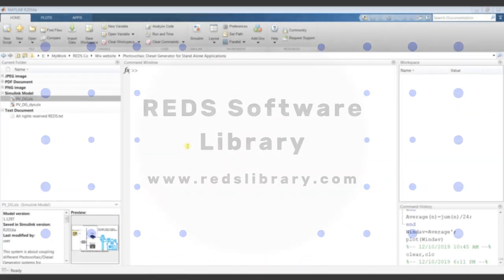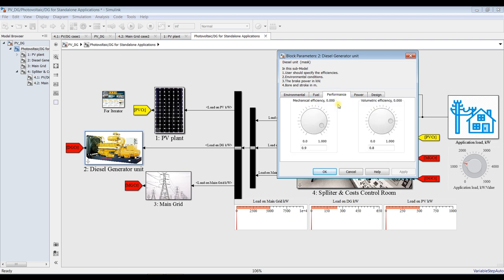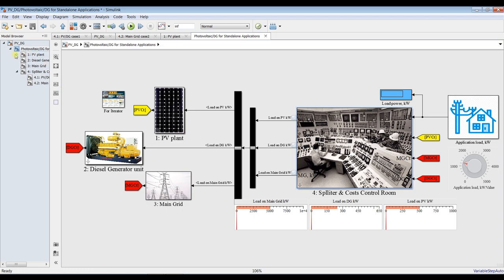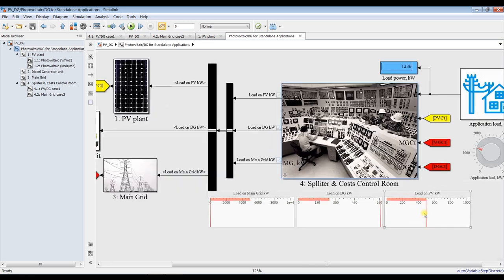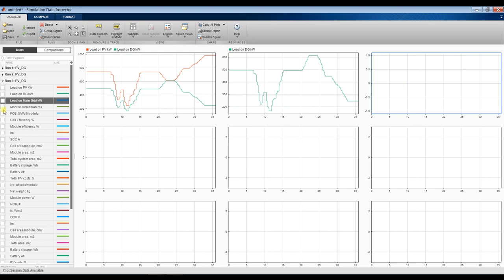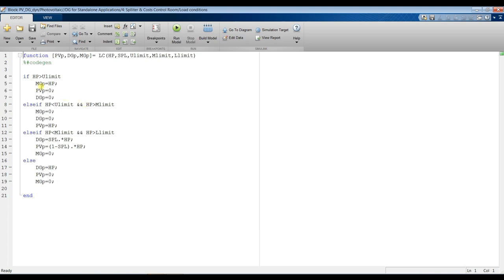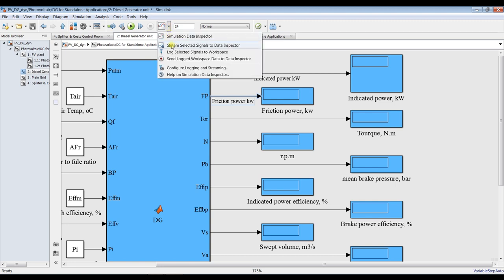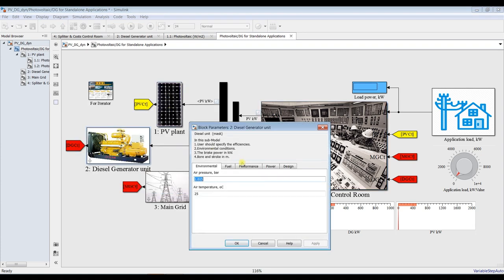Solar Photovoltaic | Diesel Generator | Standalone Applications | Matlab | Simulink Model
This system is about coupling different Photovoltaic/Diesel Generator systems for Standalone applications. The hybrid system contains the following:
1-Photovoltaic with battires.
2-Diesel engine.
3-Main grid power load.
4-Application.
5-Cost analysis is considered

User should specify the application power and will be able to compare between different technologies based on the cost. The system is performed based on design technique of modeling.

**MatLab-SimuLink (64bit) should be used to run the model.